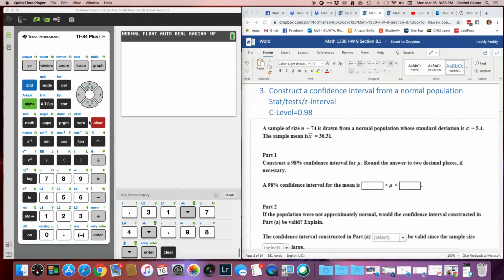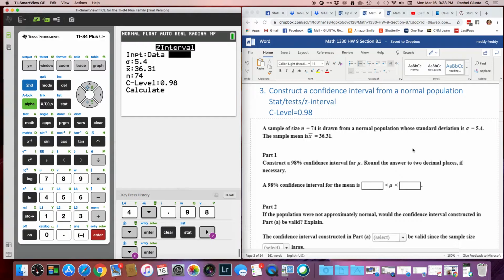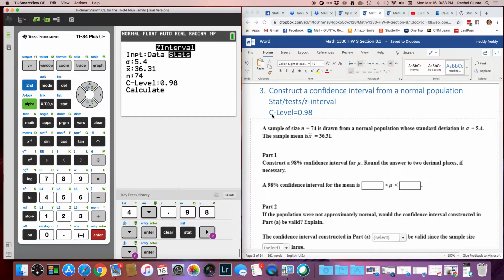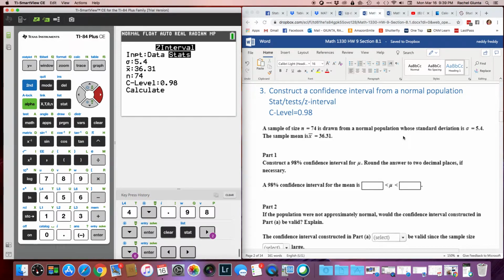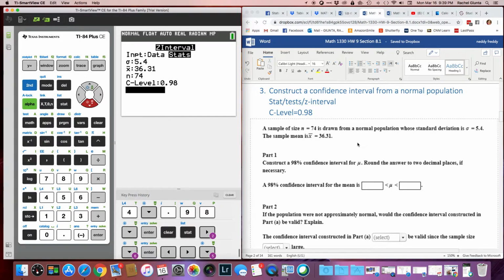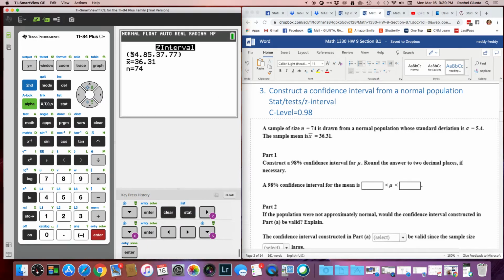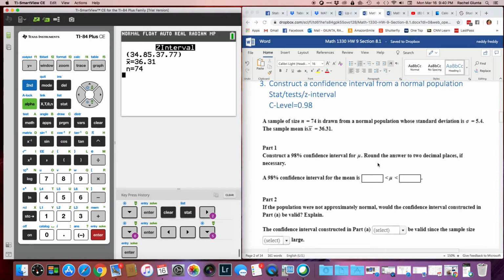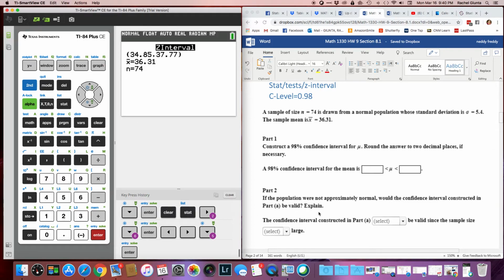8.1 Example 3 construct a confidence interval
Construct a confidence interval.
If the data were not normal would the confidence interval be valid?